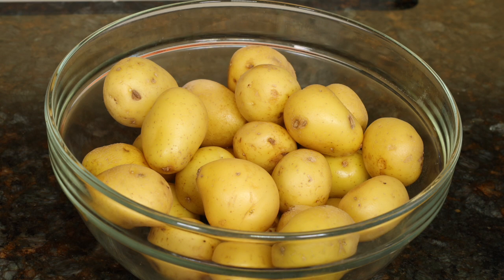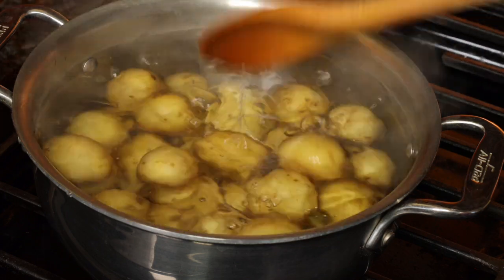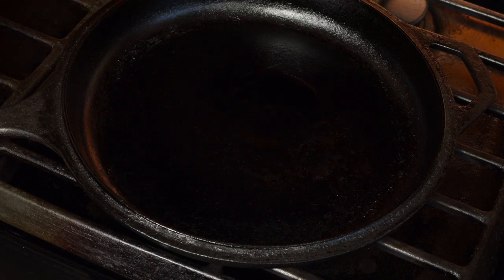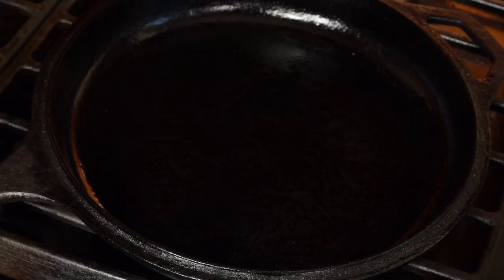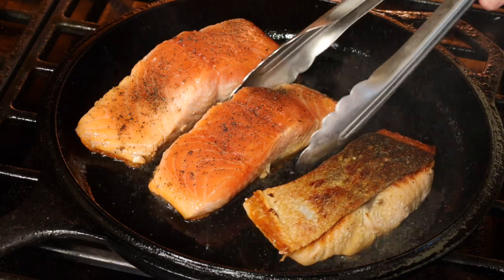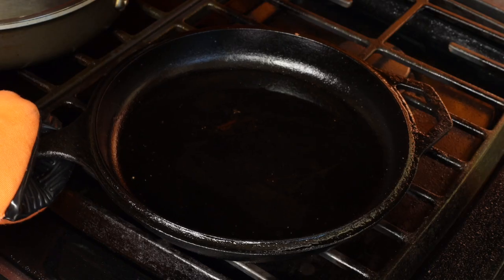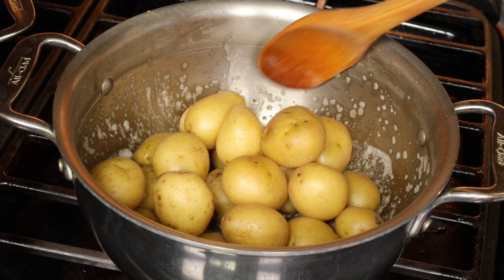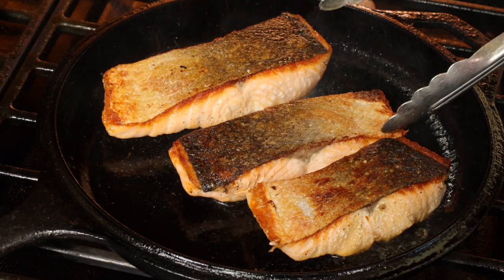Weeknight Meals I Crispy Salmon Garlic Green Beans Creamy Potatoes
Weeknight Dinner in 30 Minutes - Crispy Salmon, Garlic Green Beans and Creamy Buttery Potatoes. Just a few ingredients for this delicious and easy weeknight meal. Easy to double or triple recipe for a crowd. Recipe Links: Crispy Skin Salmon
Cast Iron Combo Pan
Sauté Pan
Cuisinart Option
All Clad Pot
Cuisinart Option 5.5 qt
Cuisinart Option 3qt
Steel Tongs
Microplane Rasp
Cutting Board Plastic
Cutting Board Wood
Wooden Spoons
Measuring Spoons Steel

Click on that bell icon to get notifications when I upload a new video.

Get first dibs on simple, delicious dishes that'll have everyone asking for seconds